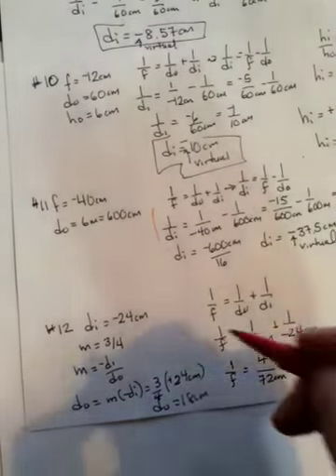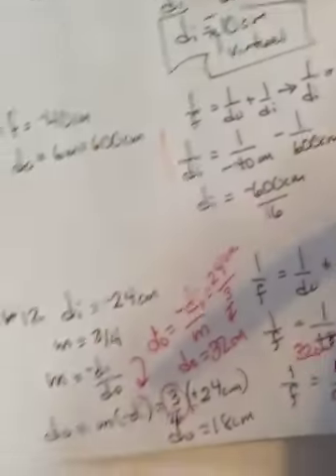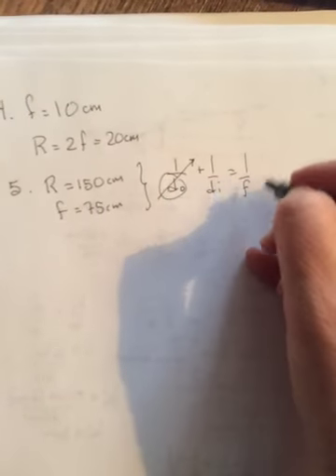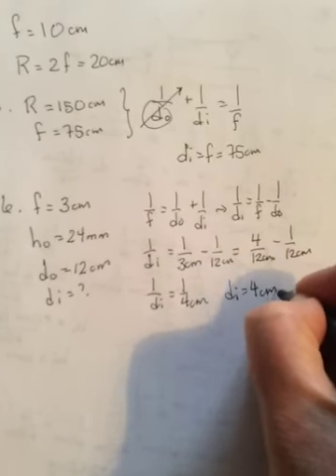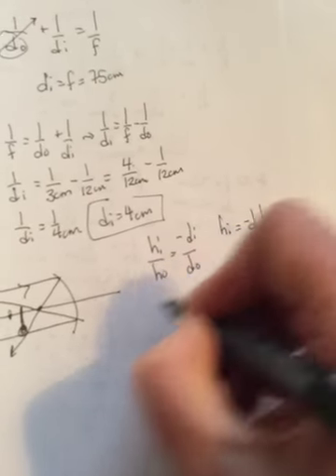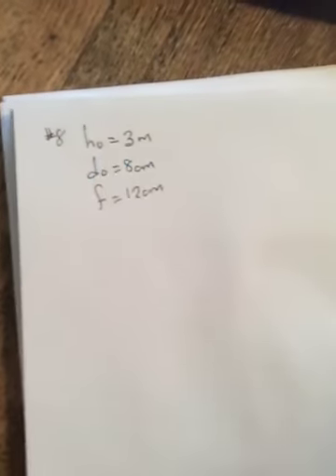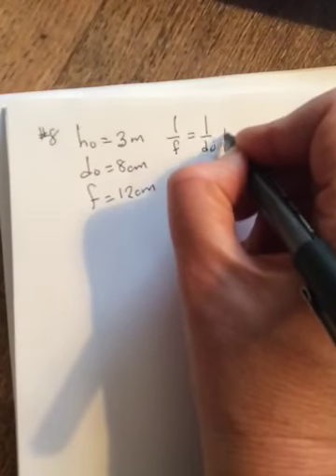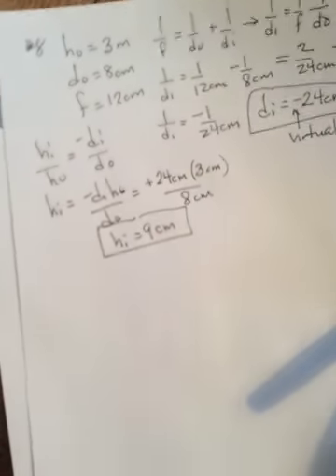Science 122 Mirror Questions Page 388 #4-8